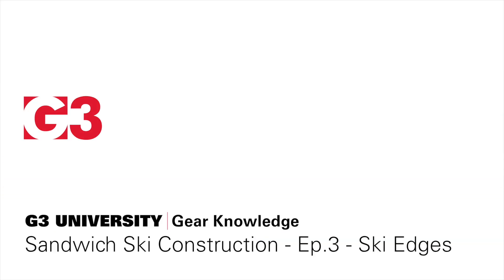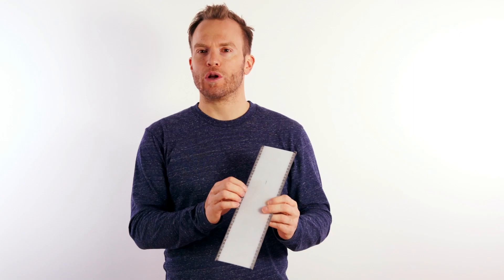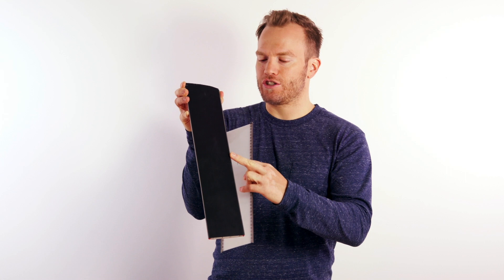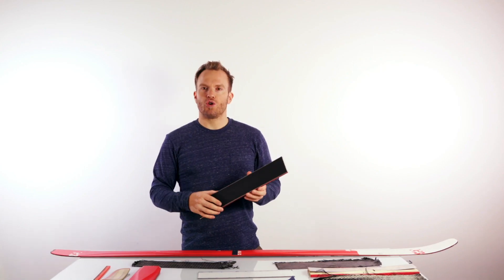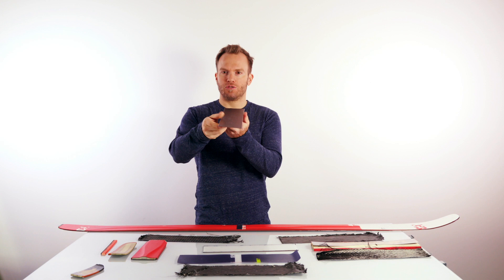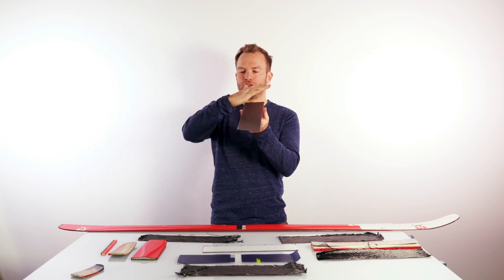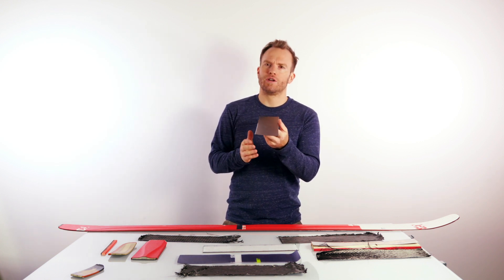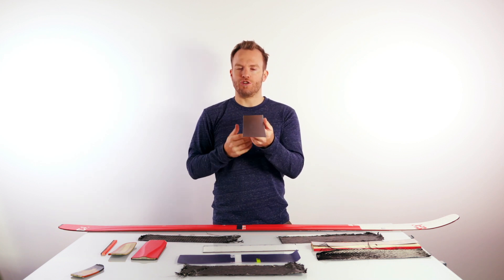Sandwich Ski Construction - Episode 3 - Edges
In part 3 of Sandwich Ski Construction we talk about the characteristics and materials in ski edges.